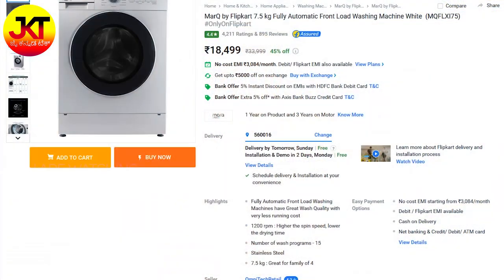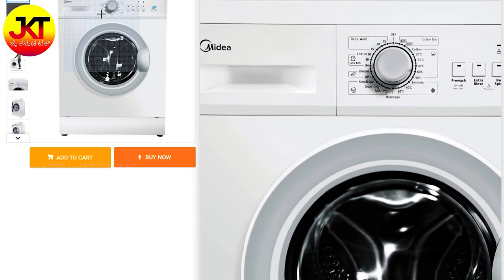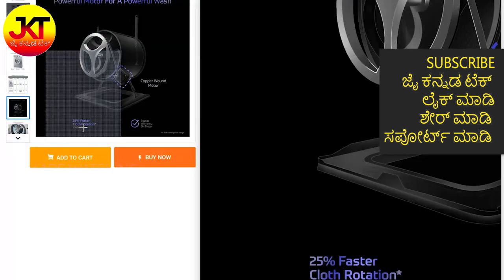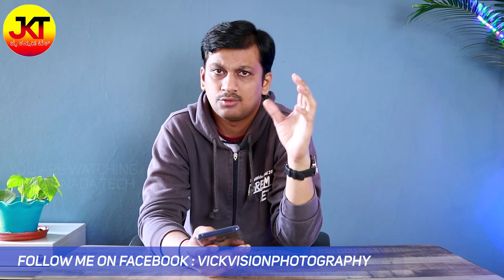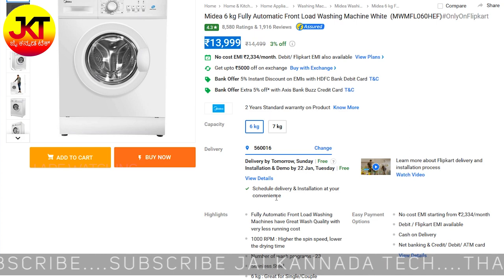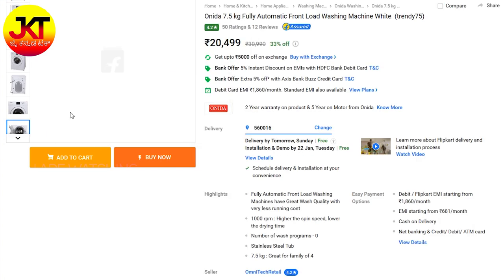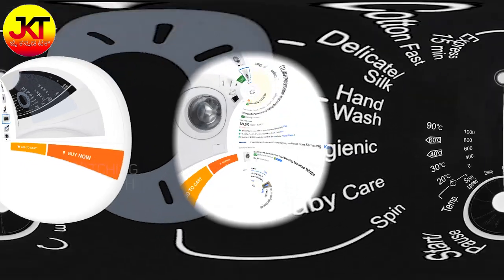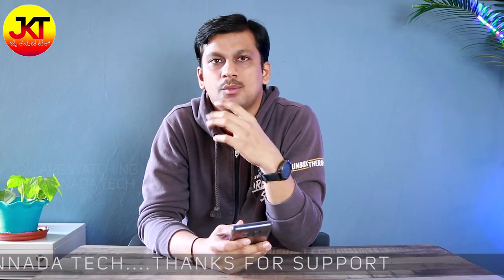Best Front Load Washing Machine Under 20000 Rupees | ಕನ್ನಡ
Best Front Load Washing Machine Under 20000 Rupees | ಪ್ರಿಯ ವೀಕ್ಷಕರೇ, ಇವತ್ತಿನ ವೀಡಿಯೋದಲ್ಲಿ Rs.20000 ಒಳಗೆ ಯಾವ ಫ್ರಂಟ್ ಲೋಡ್ ವಾಷಿಂಗ್ ಮಷೀನ್ (Washing Machine) ತೊಗೋಬೇಕು ಅನ್ನೋದನ್ನ ಮಾಹಿತಿ ಕೊಟ್ಟಿದ್ದೇನೆ. Front load washing machine ಅನ್ನೇ ಖರೀದಿಸಿ. Top Load ವಾಷಿಂಗ್ ಮಷೀನ್ ಬೇಡ. ಏಕೆ ಬೇಡ ಅಂತೀರಾ ? ಈ ವೀಡಿಯೋ ನೋಡಿ

ಪ್ರೀತಿಯ ಸ್ನೇಹಿತರೆ, ವಾಷಿಂಗ್ ಮಷೀನ್ ಖರೀದಿಸುವ ಮೊದಲು ಖಂಡಿತವಾಗಿ ಈ ವಿಡಿಯೋ ನೋಡಿ. ನಿಮಗೆ ಯಲ್ಲ ತರಹದ ಮಾಹಿತಿಯನ್ನು ನಾನು ಈ ವಿಡಿಯೋದಲ್ಲಿ ತಿಳಿಸಲು ಪ್ರಯತ್ನಿಸಿದ್ದೇನೆ -

ನೀವು ನನ್ನ ಚಾನೆಲ್ಗೆ ಹೊಸದಾಗಿದ್ದರೆ ಸಬ್ಸ್ಕ್ರೈಬ್ ಮಾಡೋದನ್ನ ಮರೆಯಬೇಡಿ.

ವೀಕ್ಷಕರೇ ಮತ್ತೊಂದು ವೀಡಿಯೋದಲ್ಲಿ ಸಿಗೋಣ, TAKE CARE